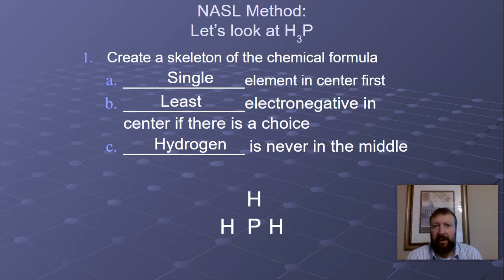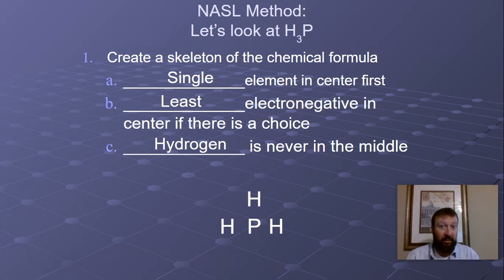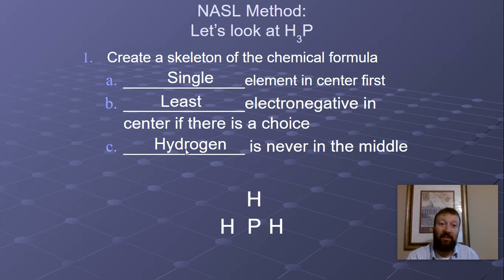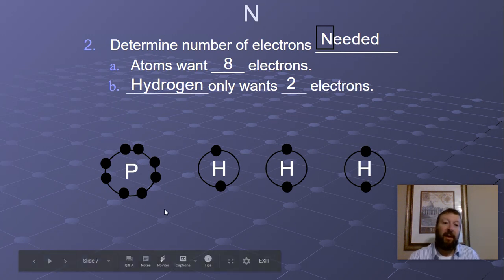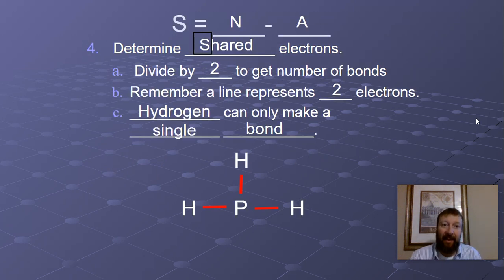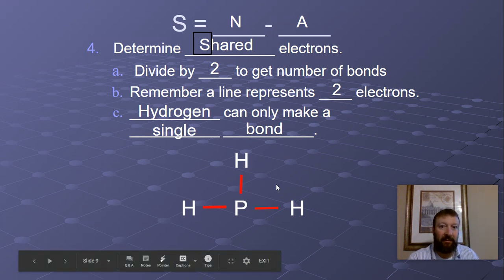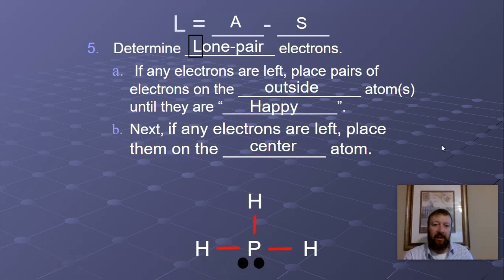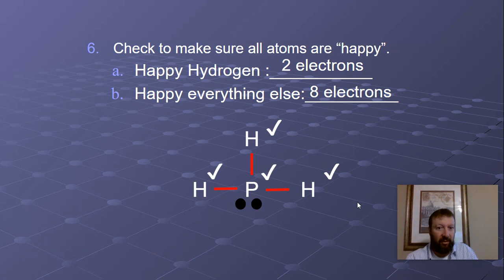8th Grade - Covalent Bonds 2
8th Grade - Covalent Bonds 2